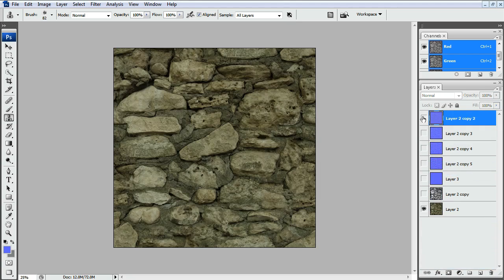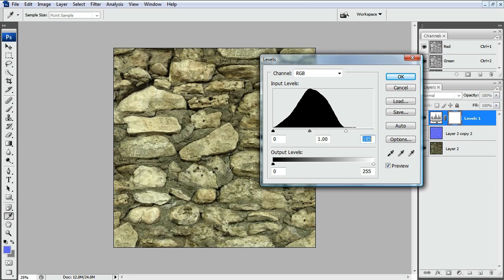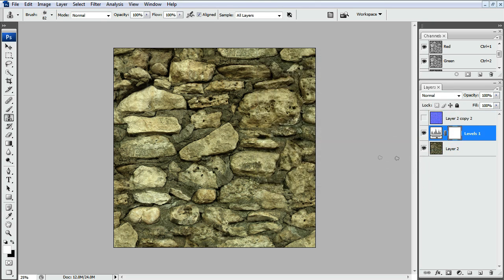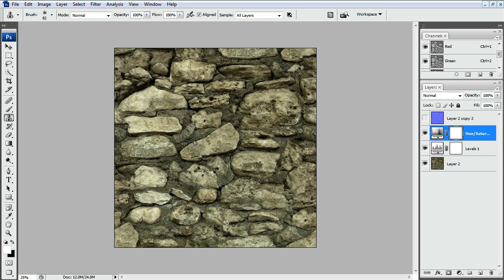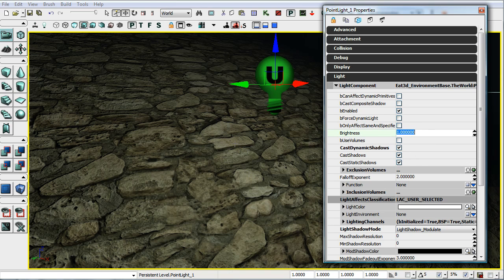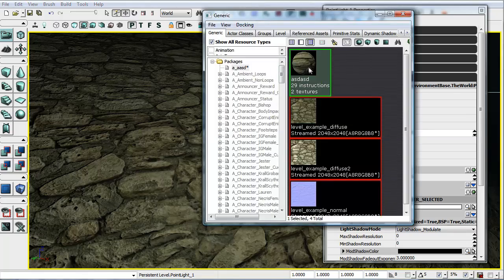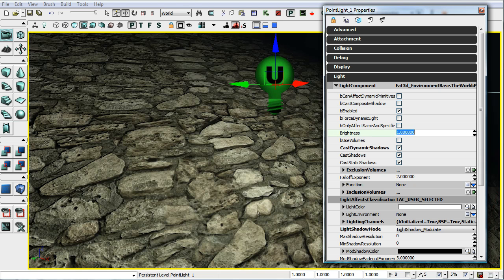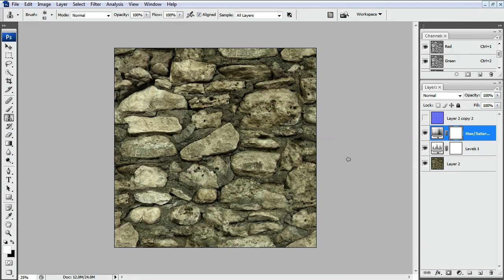01 05 Leveling Textures